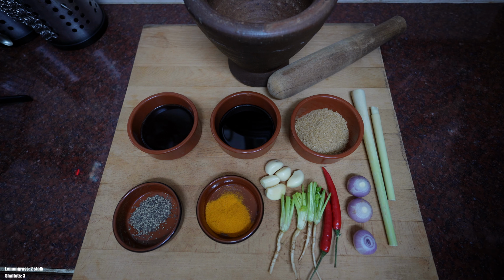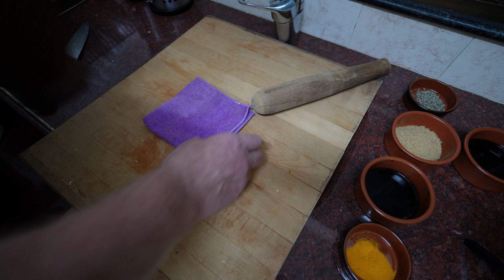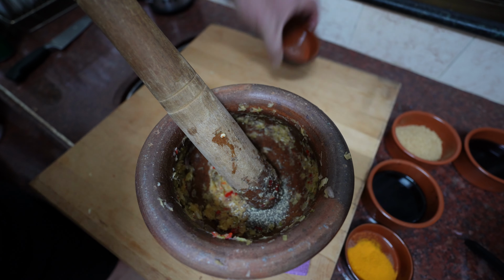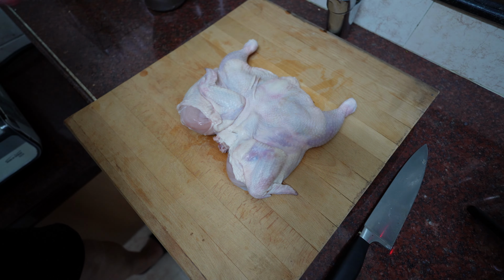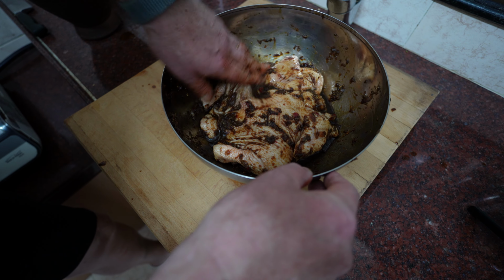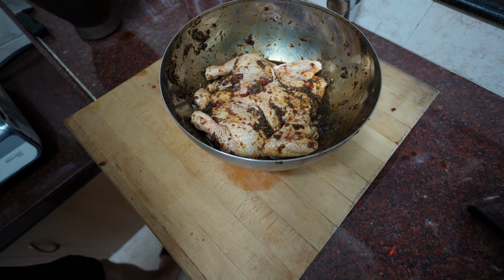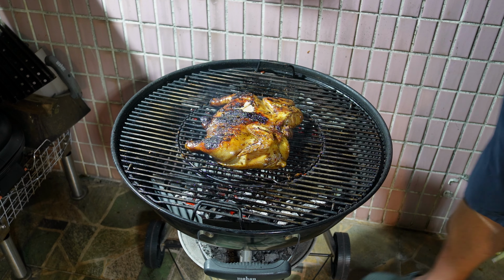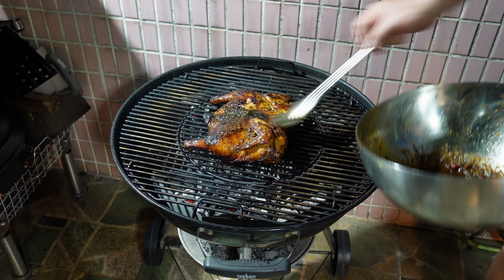BBQ Chicken Thai Style "Gai Yang"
In today’s video, we're taking your taste buds on a flavorful journey with a mouthwatering recipe for BBQ Chicken Thai Style, also known as Gai Yang! This traditional Thai dish features tender, juicy chicken marinated in a fragrant blend of herbs and spices, then grilled to perfection for that delicious smoky flavor. Whether you're enjoying a backyard cookout or a cozy dinner at home, this Gai Yang recipe is sure to impress your family and friends.

Join me as I walk you through the step-by-step process of making this delectable dish, from preparing the marinade to grilling the chicken to perfection. Pair it with a zesty dipping sauce and a side of fresh Thai salad for a complete meal!

Ingredients for the marinade:

Lemongrass: 2 stalk
Shallots: 3
Chili : 2 Thai chili
Coriander Root: 4 roots
Garlic: 5 cloves
Brown Sugar: 3 Tbsp
Soy Sauce: 2 Tbsp
Fish Sauce: 4 Tbsp
Black Pepper: 1 tsp
Turmeric Powder: 1 tsp

Instructions:
1. Prepare the Marinade: Mix all the marinade ingredients in a bowl.
2. Marinate the Chicken: Coat the chicken in the marinade and let it sit for at least a few hours or overnight in the refrigerator for optimal flavor.
3. Grill the Chicken: Grill the marinated chicken over medium heat, turning occasionally, until cooked through and charred to your liking.

Enjoy your homemade Thai BBQ chicken!